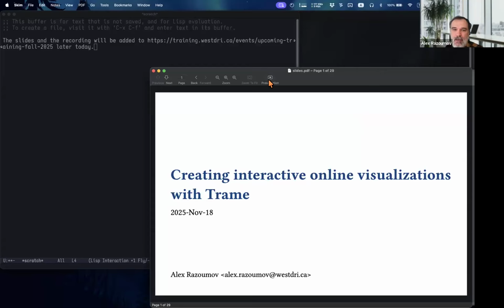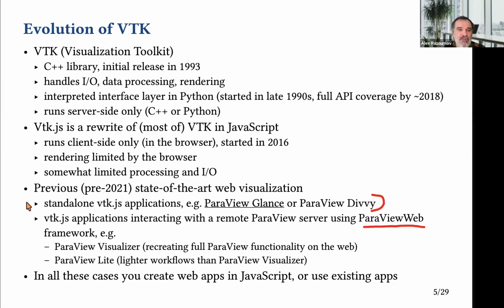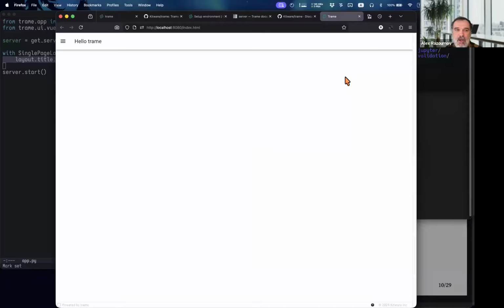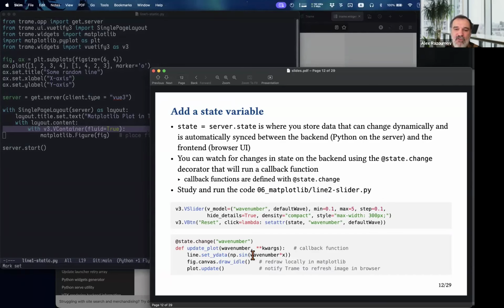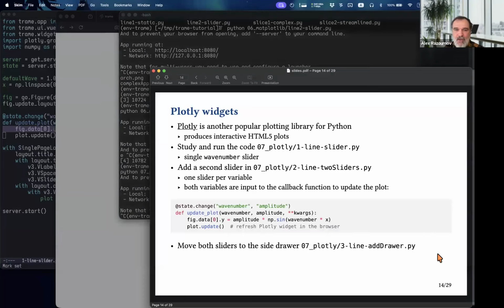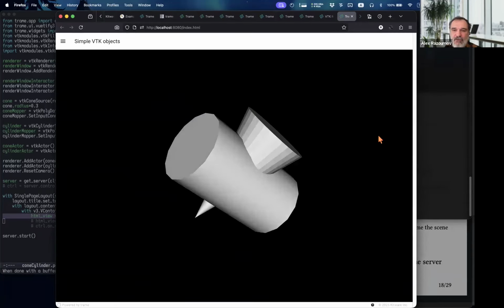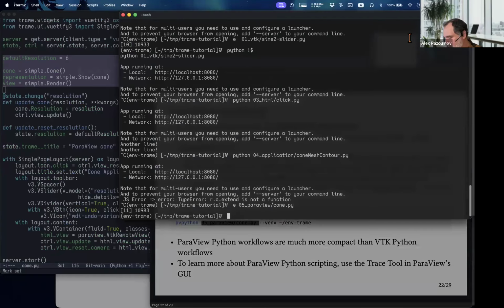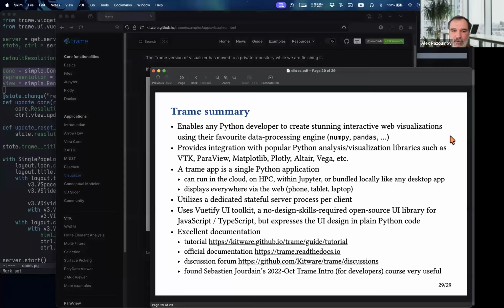Creating interactive online visualizations with Trame